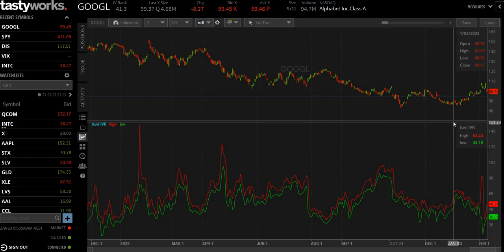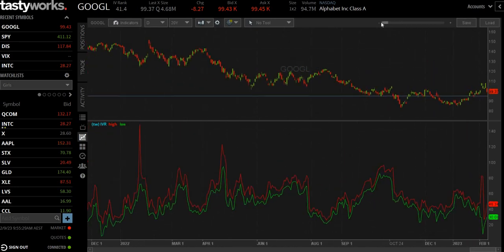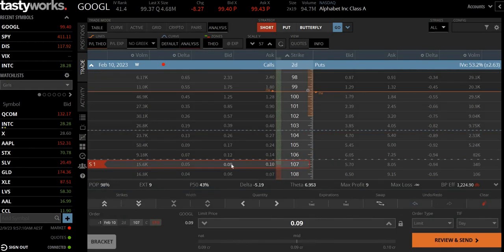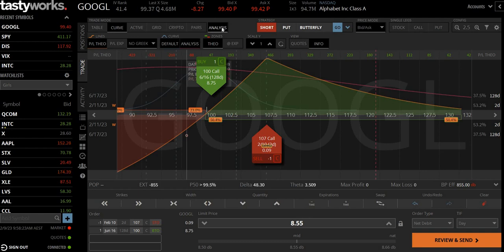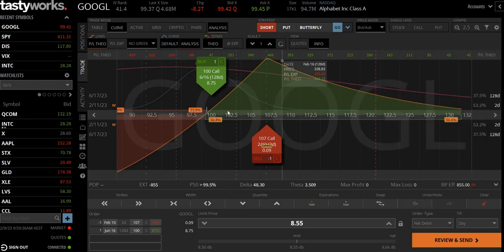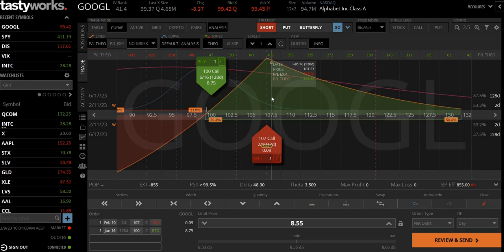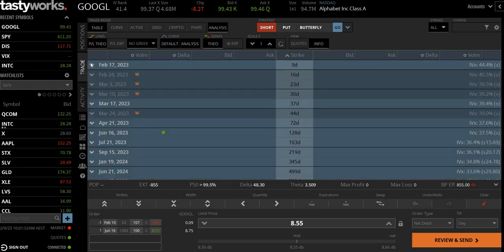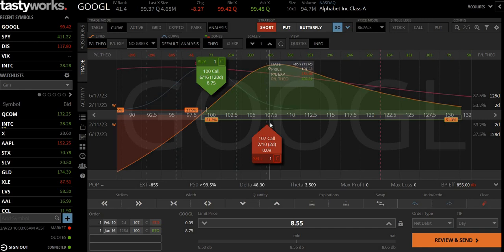How To Take Advantage Of Potential Upwards Move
Assuming that a stock will go up is just one thing, but how do you take advantage of it?

As part of my daily trade log series, my trade number 240 is a call diagonal on Google after the price dropped 7.5% on a single day.

Strategy: Diagonal Spread

For those of you who are new to my channel: I document one of my stock options trades each day for everyone's benefit.

If you want to trade with me you can do so by joining our growing trading group for A$5 per week.

Forum trading hours: last hour of each trading day on the US stock market.

For options traders I highly recommend the Tastyworks trading platform: it was developed by options traders so
* it's simple,
* has what we need and
*very cheap.